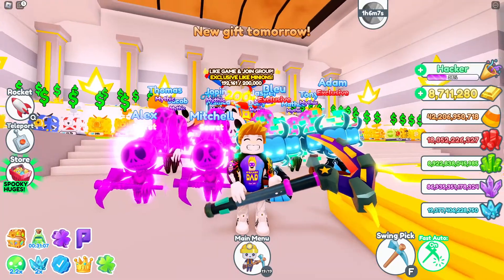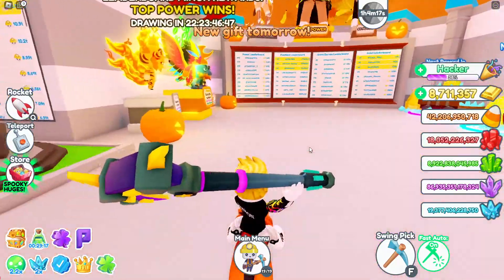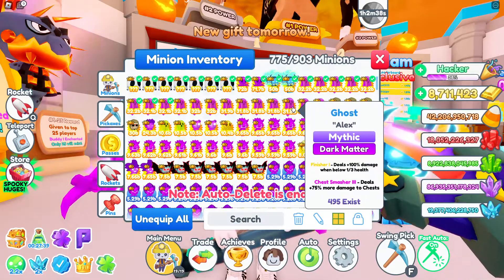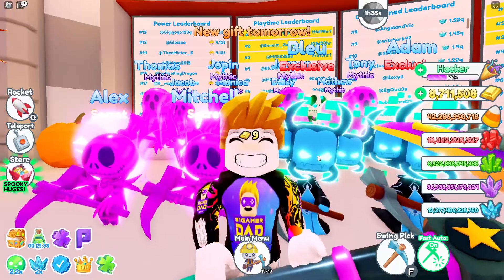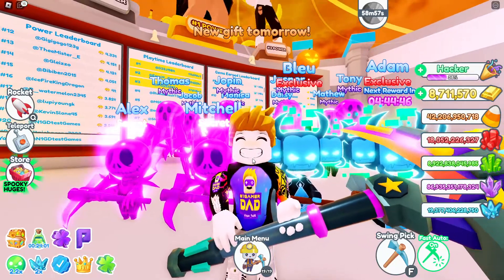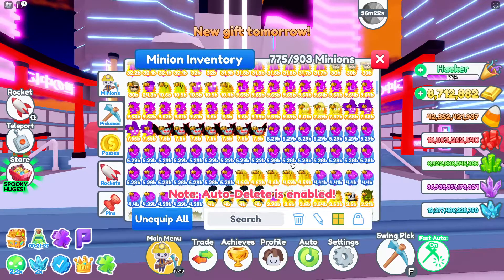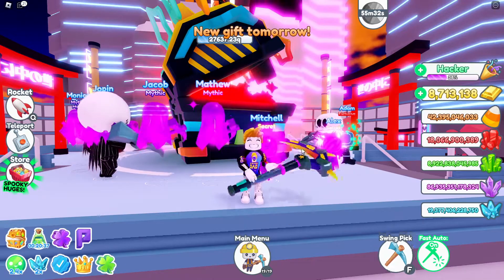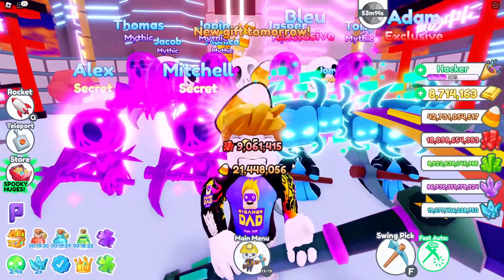How to get on Top 100 Power Leaderboard in Minion Simulator My Strategy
Let's Make Strongest Minion in Minion Simulator on Roblox Secret Minion

👍 Use code 'LIKE170K' and LIKE the game for a FREE in-game boost! Next code at 180K!
📢 EXCLUSIVE LIKE CHEST opens once the game gets 200,000 LIKES!

🎃 UPDATE 16 🎃
🐾 8 NEW PETS
🚀 NEW ROCKETS
🍬 NEW CURRENCY
✨ LOGIN REWARDS
💰 TRICK OR TREATING
🎃 BIG PUMPKIN EVENT
🏆 NEW ACHIEVEMENT
🌎 NEW ZONE
🧰 NEW CHEST
📌 NEW HIDDEN PIN

🎃 UPDATE PT. 2 - FRIDAY AT 12PM EST! 🎃

😺 Mining pets!
💎 Earn gems!
🧰 Open chest eggs!
👷‍ Collect 800+ minion pets!
⛏️ Click and collect!
🌈 Gold and rainbow!
🔓 Unlock zones!
📩 Trade minions!

✨ Roblox Premium earns +50% XP!

📆 Updated every week! 🔔 Like, Follow, & Favorite!

All AgesSuitable for everyone

Big Games + Liftoff Games = True
Pet Simulator X + Minion Simulator = True

4 new developers in Big Games from Liftoff Games

Halloween update incoming. :-)

📢 New Ducky and Corgi merch is now available in limited stock!

💰 Earn coins!
🥚 Open eggs!
😺 Collect pets!
✨ Enchant and upgrade!
🗺️ Unlock worlds!
✔️ Trade pets!

🔔 Follow for game updates! 🔔

💜 UPDATE 15 💜
🐾 8 NEW PETS
🎁 5 NEW EXCLUSIVES
💪 2 NEW HUGES
⛏️ NEW PICKAXE
💎 NEW CURRENCY
🌎 NEW REALM